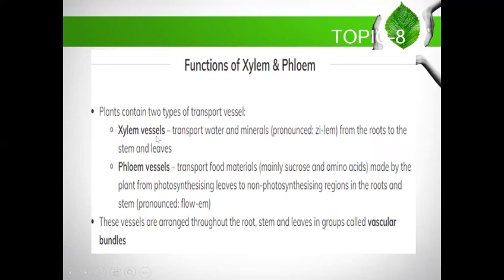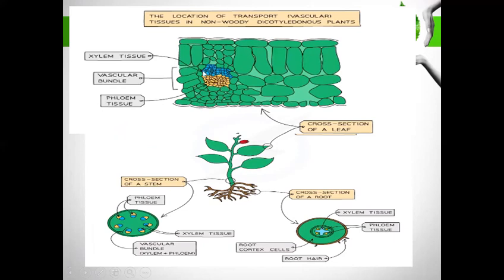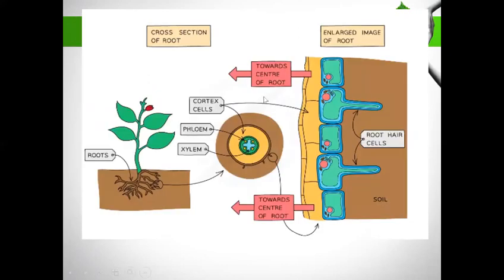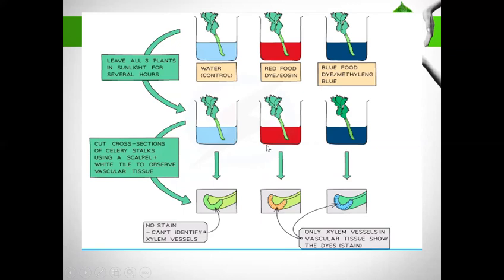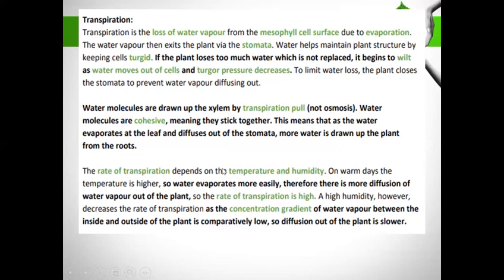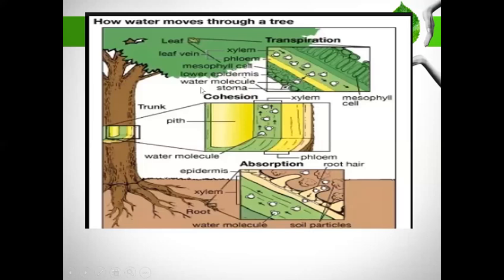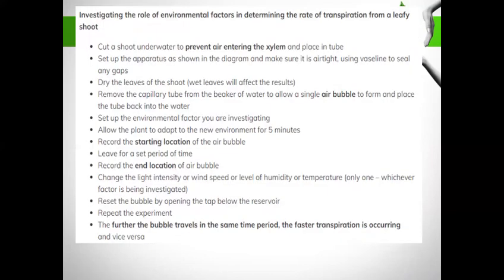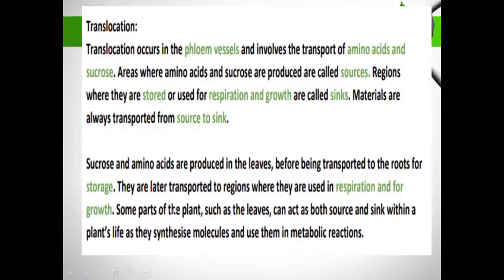IGCSE BIOLOGY Topic 8 Transporr in Plants